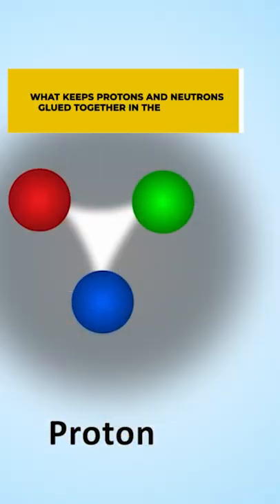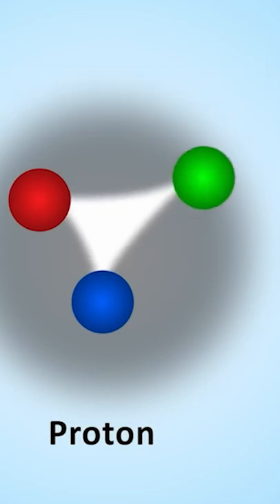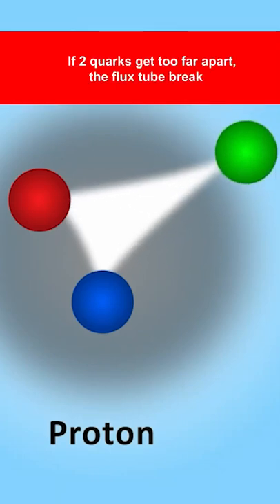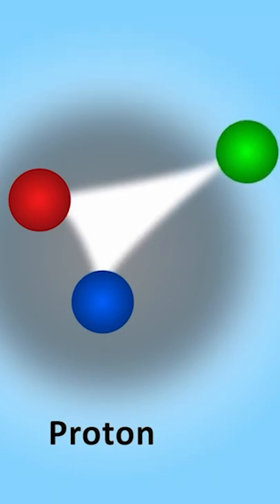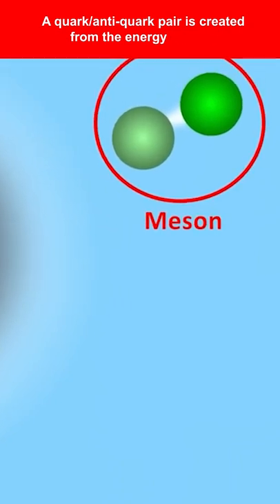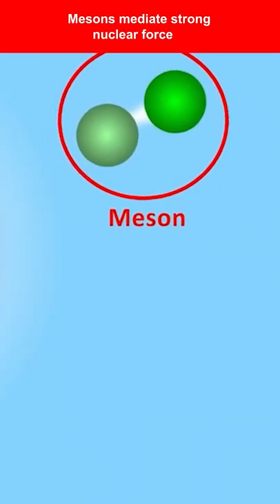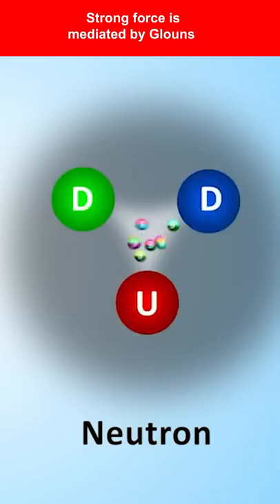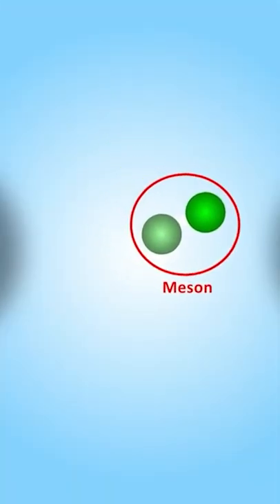What Keeps Protons and Neutrons Glued Together inside the Nucleus?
The topics are:
1) How do gluons hold quarks together inside a proton or neutron?
2) What keeps protons glued together with other protons or neutrons?
3) What is the difference between the strong force and strong NUCLEAR force?
In other words, we are discussing how the nucleus of atoms is held together - the mechanism of the strong force.
Why don't protons fly apart in the nucleus of atoms?